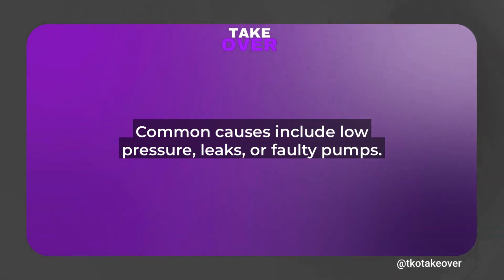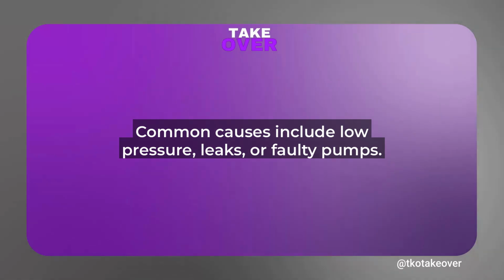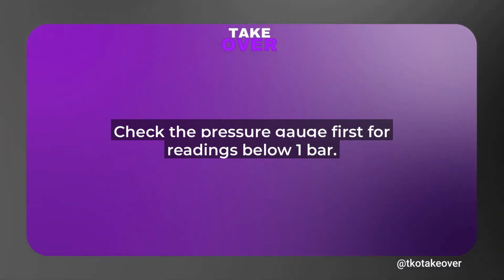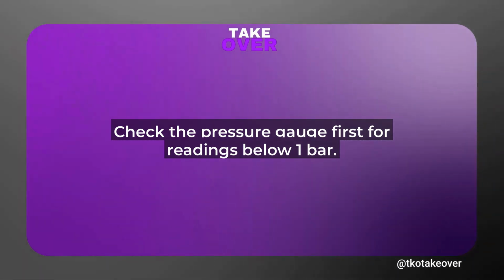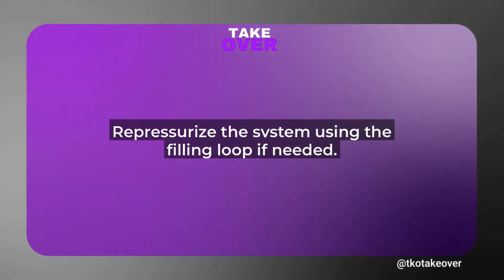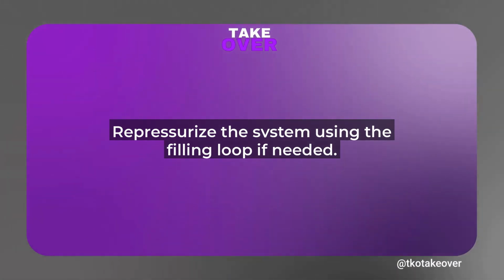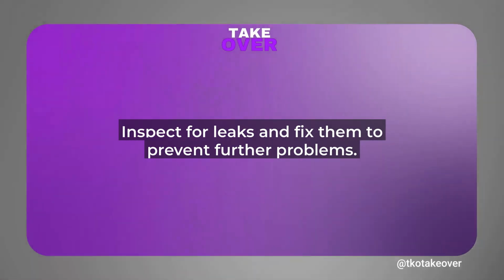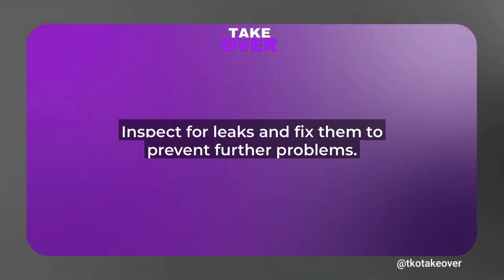How To Fix Bosch Boiler E9 Error Code - Meaning, Causes, & Solutions (2025)